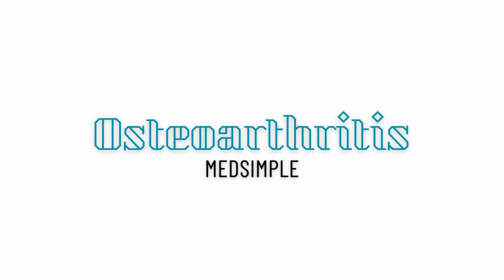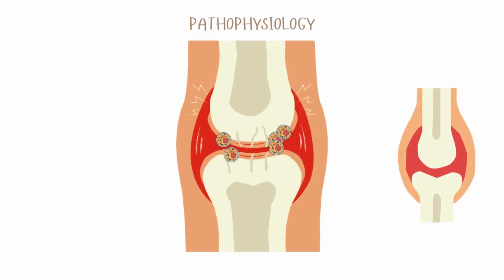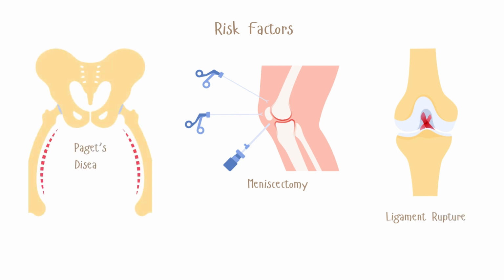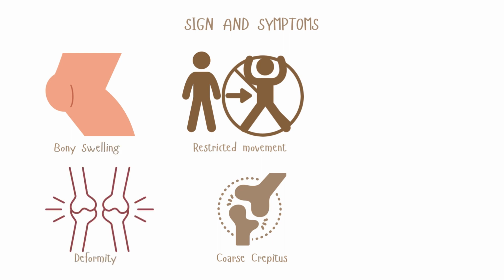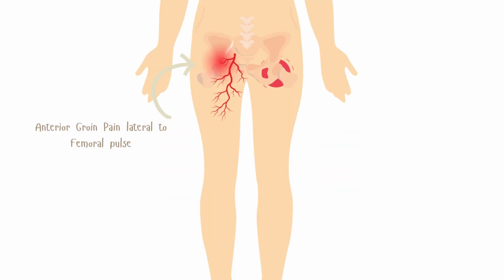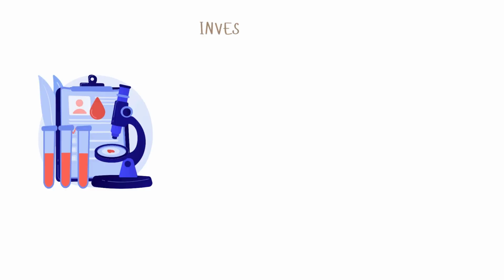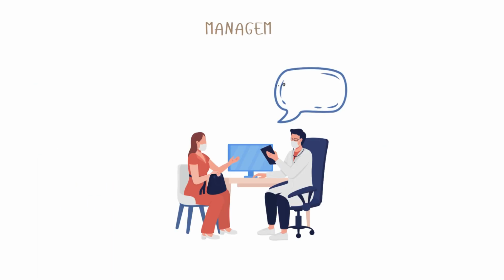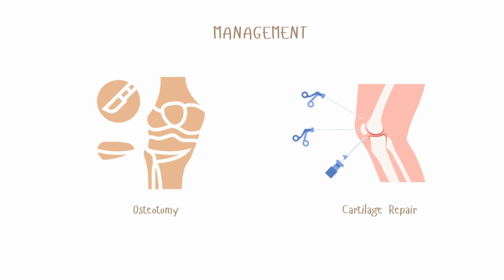Osteoarthritis: Clinical Medicine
Understanding Osteoarthritis: Risk Factors, Pathophysiology, Sign, Symptoms, Examination findings, Differential Diagnosis and Management

Hey medical students!
🔍 Dive deep into the pathophysiological mechanisms driving osteoarthritis progression.
🔎 Explore common risk factors like aging, obesity, and genetics – and how they impact joint health.
🩺 Learn to recognize the telltale signs and symptoms of osteoarthritis for early detection and intervention.
🔬 Differentiate between Rheumatoid arthritis and osteoarthritis for accurate diagnosis and treatment.
💊 Discover a range of management options, from conservative measures like lifestyle adjustments and physical therapy to surgical interventions like joint replacement.
🧬 Stay ahead of the curve with insights into emerging treatments and disease-modifying therapies.
🌟 Empower yourself with knowledge to gear up for exams and seek a deeper understanding of joint disorders.

"The content of this video was adapted from the insights and expertise found in 'Davidson's Principles and Practice of Medicine,' a renowned medical textbook."